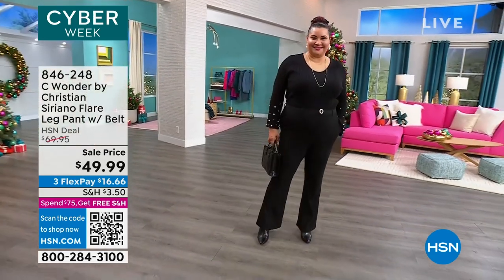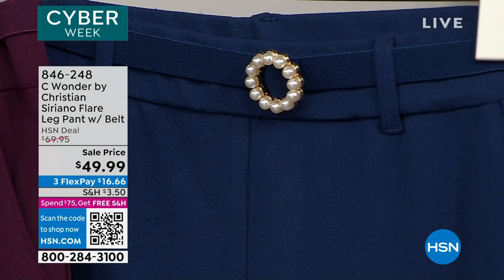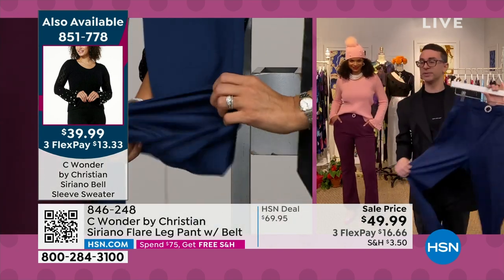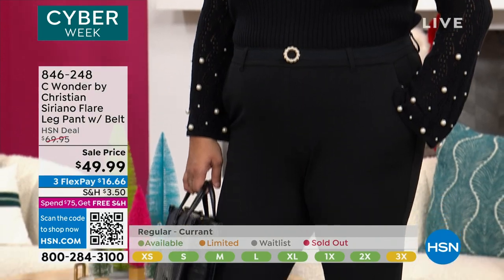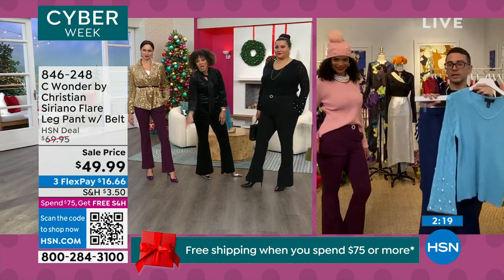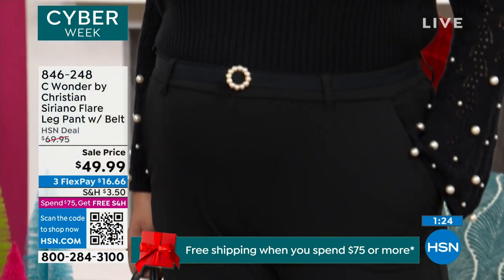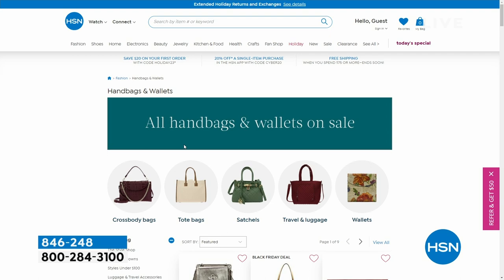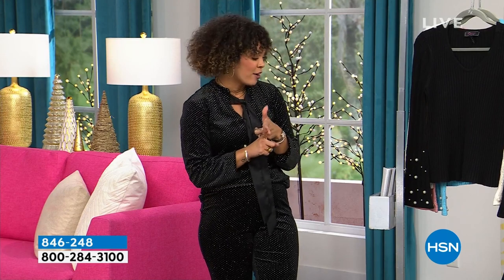C Wonder by Christian Siriano Flare Leg Pant with Belt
Elevate your everyday style with this knit crepe flare leg pant! Designed with a chic, detachable pearl buckle belt and a full elastic waistband, these comfy yet stylish pants are perfect for work or play. Whether you dress them up or down, you'll love the way you look and feel.